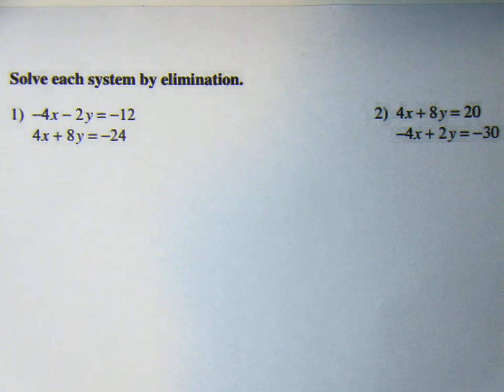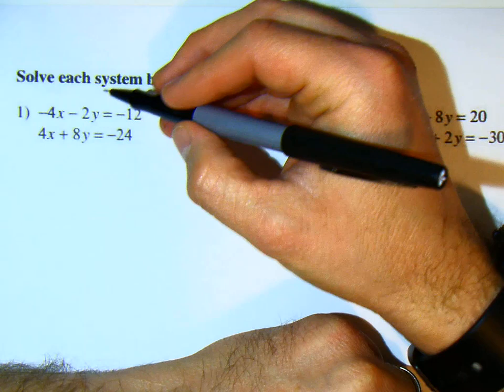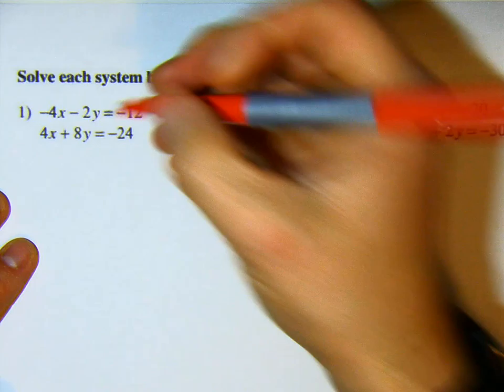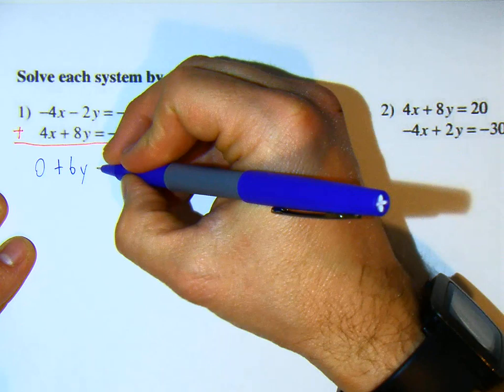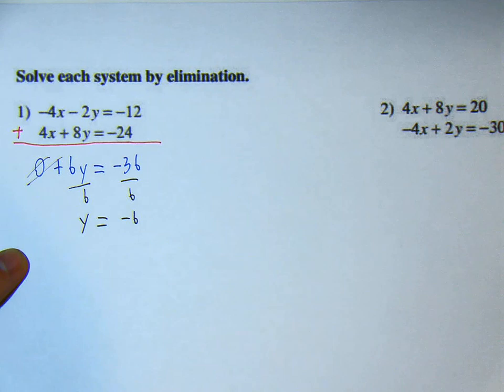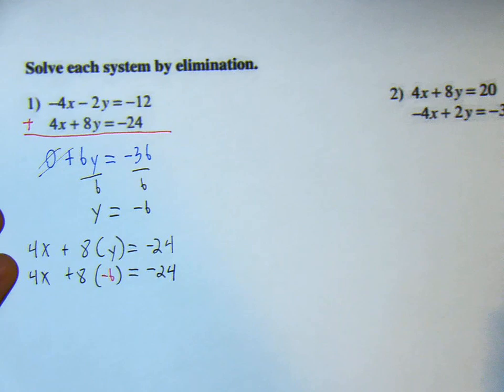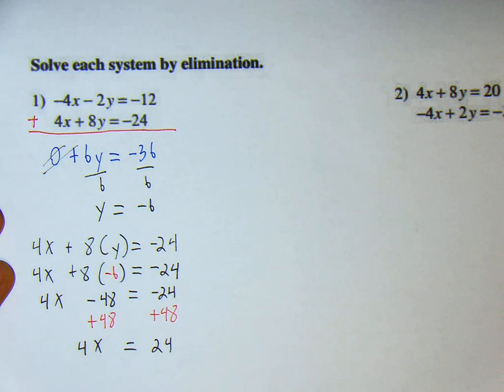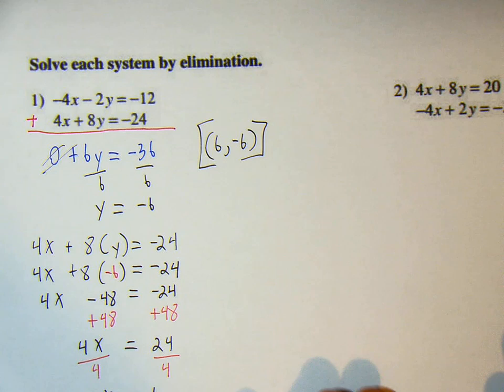Solving a System of Equations with Elimination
More of an Algebra concept than a Math 8 concept, we will cover it here.

If you like solving it this way, review this more.